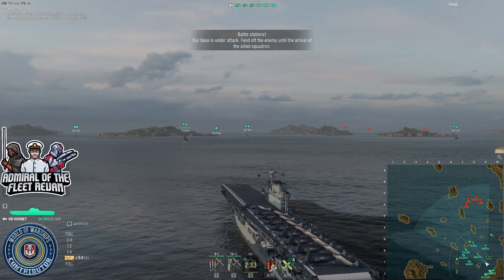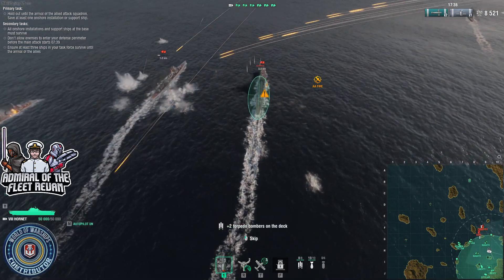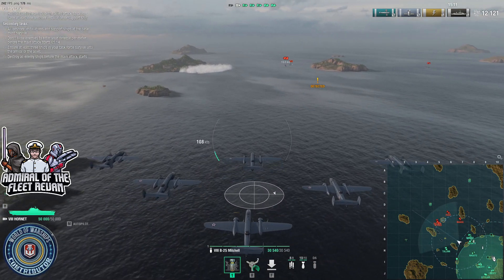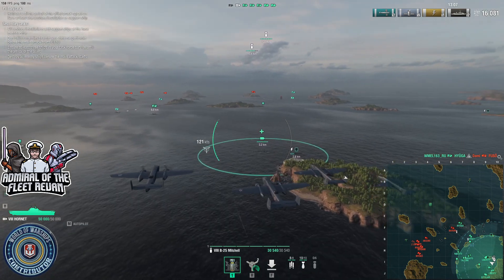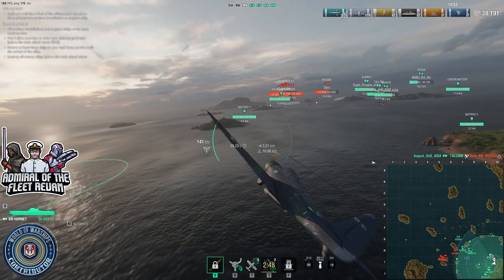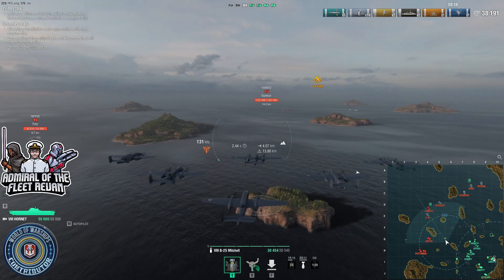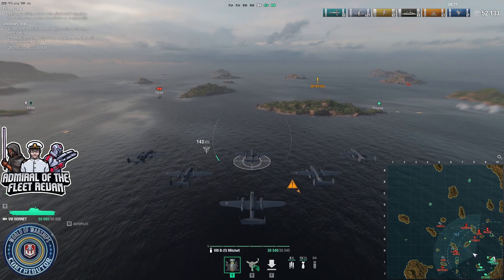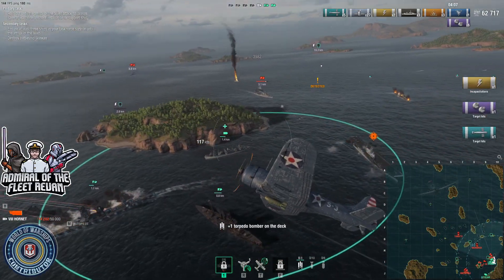World of Warships - Operation Naval Station Newport - Defeat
Admiral Revan plays through Naval Station Newport giving an insight of what it looks like with the new changes with Tier VI - Tier VIII changes

Big shoutout to the players who made this possible